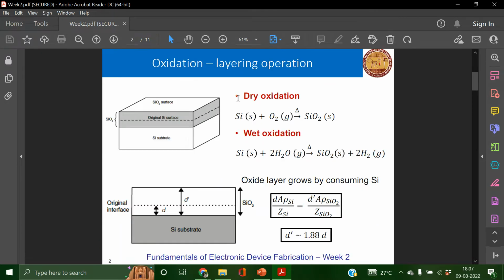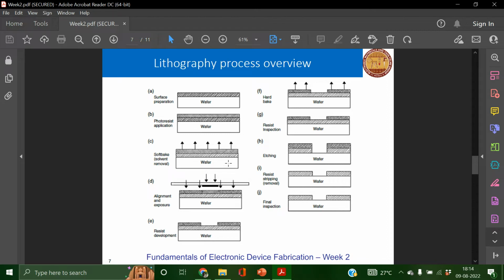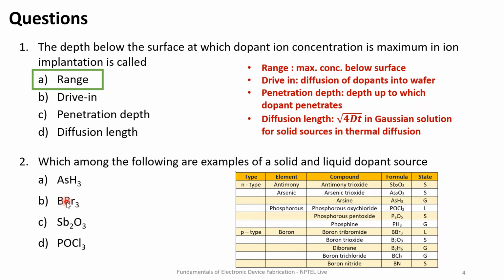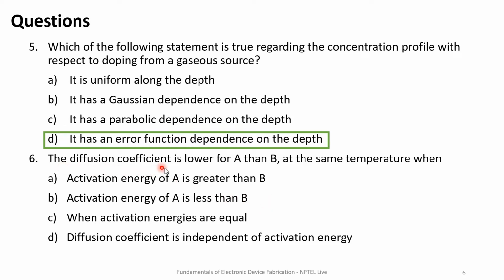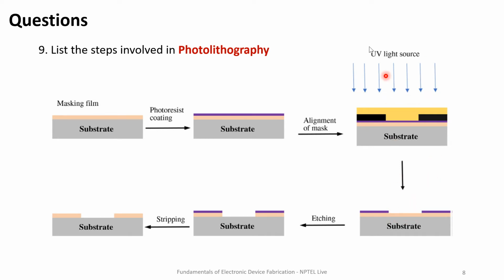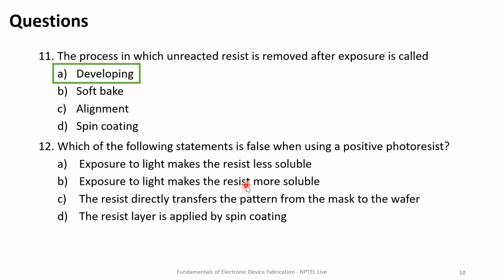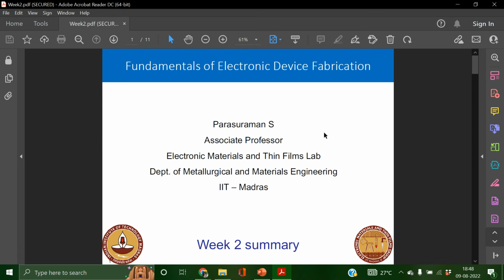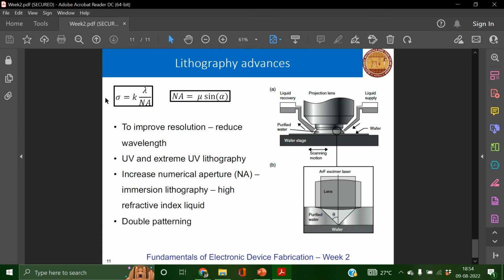Week 2 - Fundamentals of Electronic Device Fabrication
Fabrication Operations: Oxidation, Doping, and Lithography